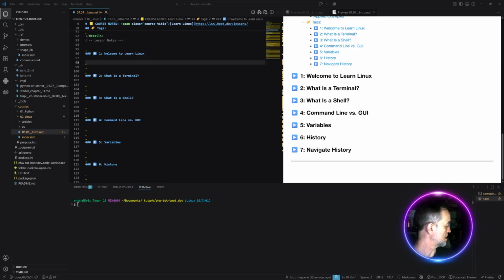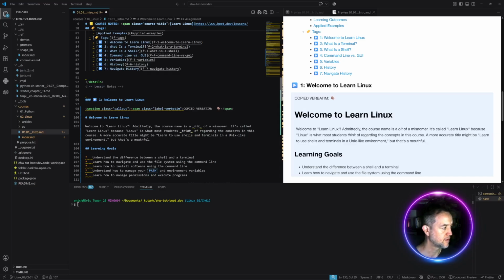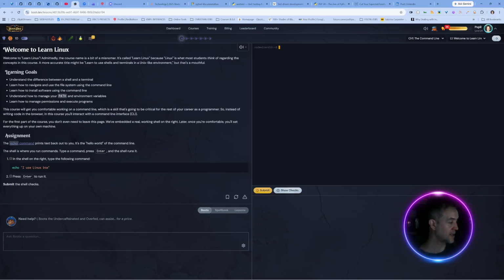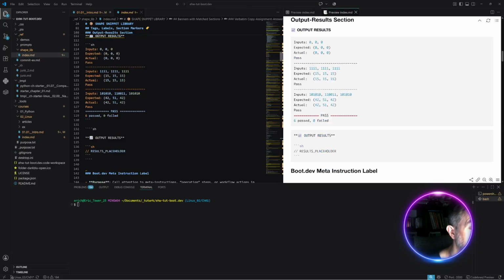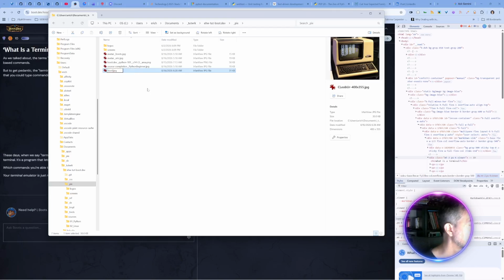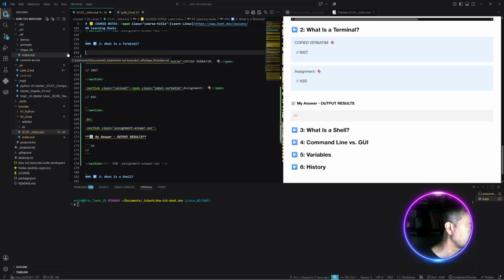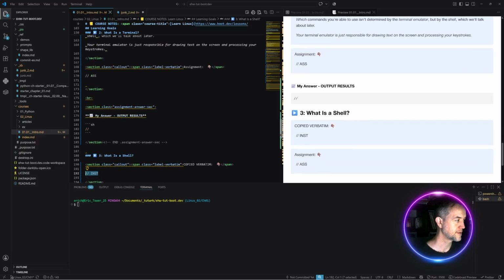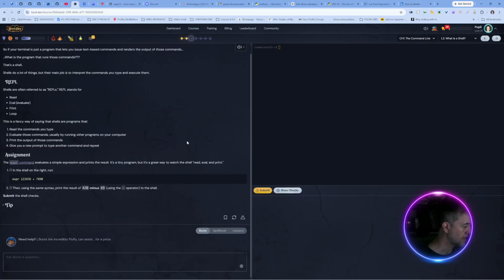My online course note-taking system - Boot.dev Linux course demo